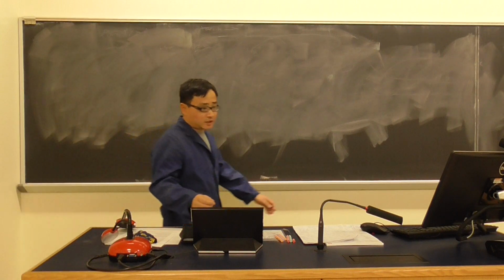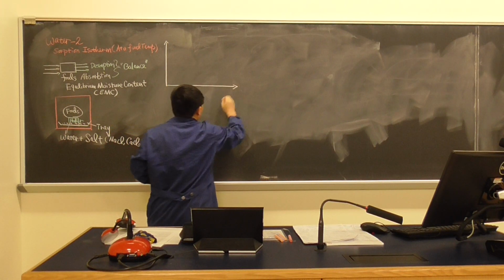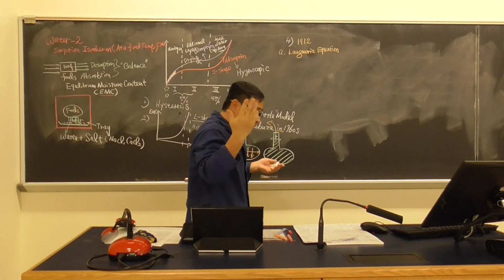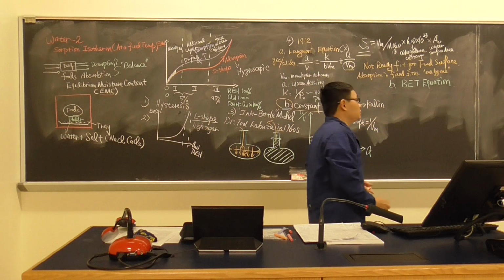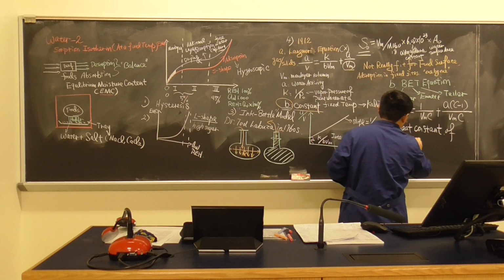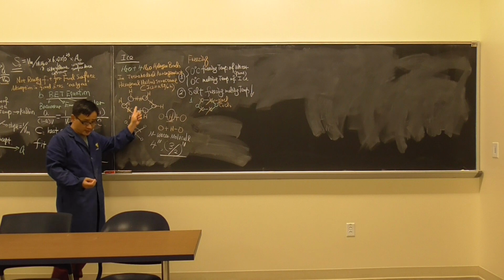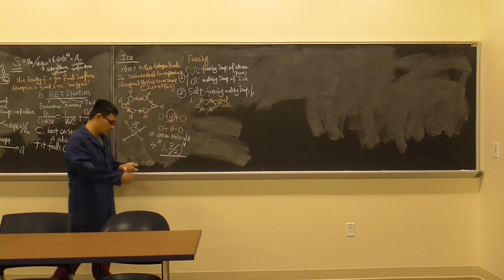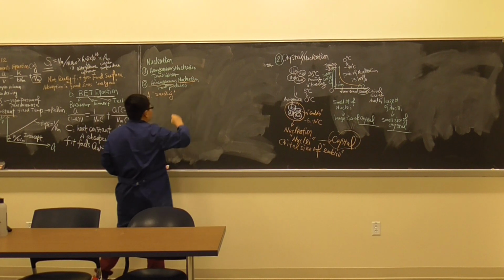Food Chemistry lecture 3 sorption isotherm and ice-1